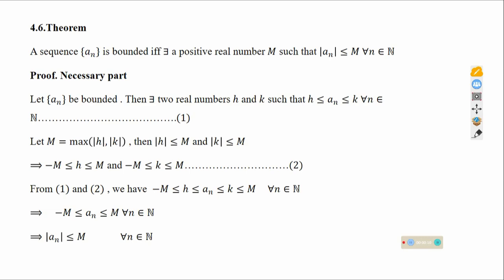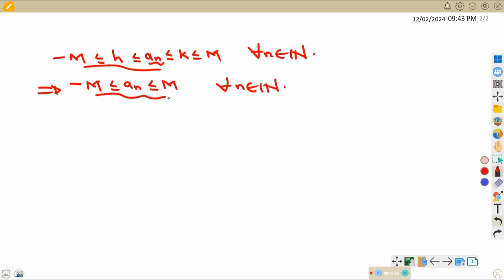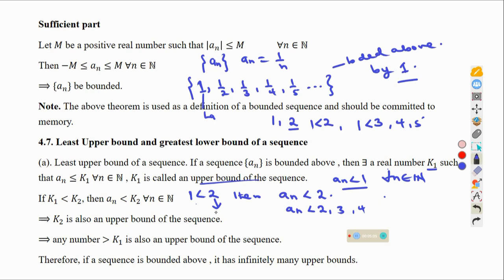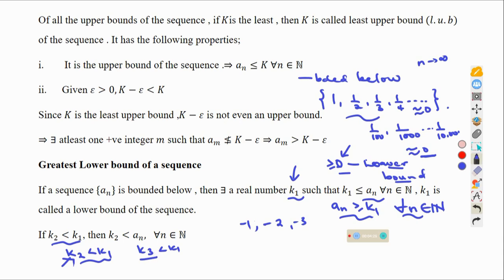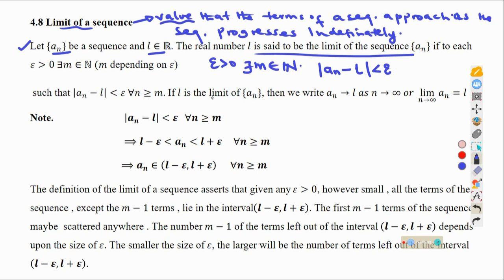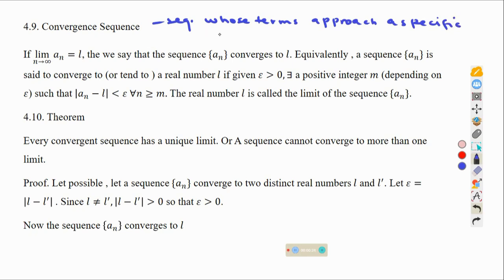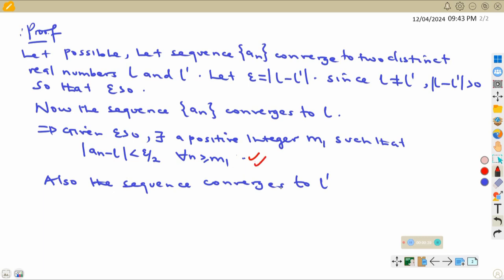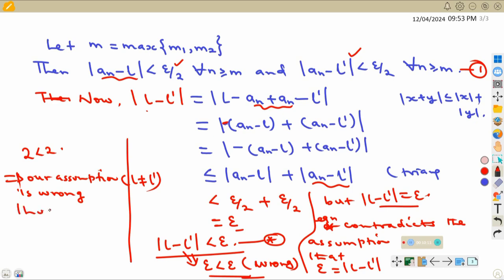Bounded Sequences, Limits & Convergence of sequences.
In this comprehensive video lecture, we explore key concepts in sequence analysis, including:

The theorem for bounded sequences.
Least upper bound (supremum) and greatest lower bound (infimum).
The definition and properties of the limit of a sequence.
Understanding convergent sequences and their unique limits.